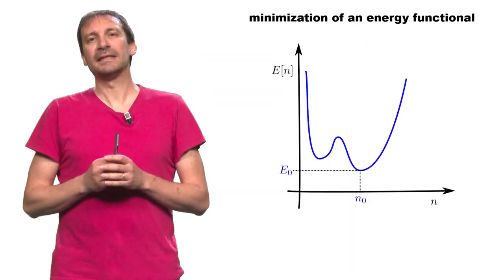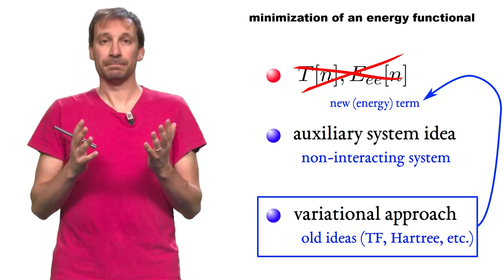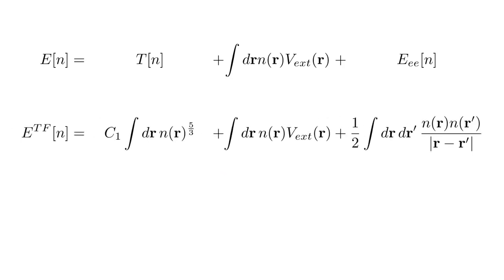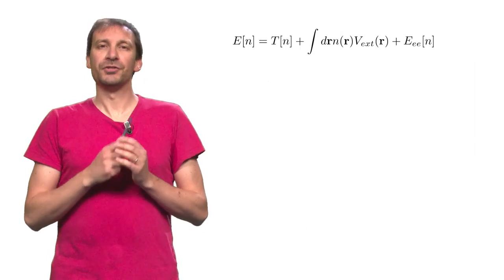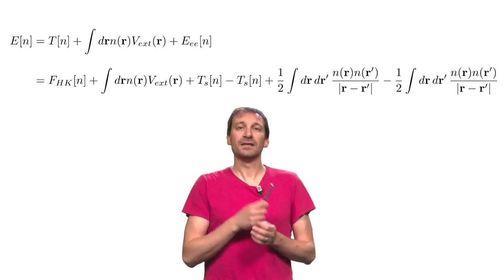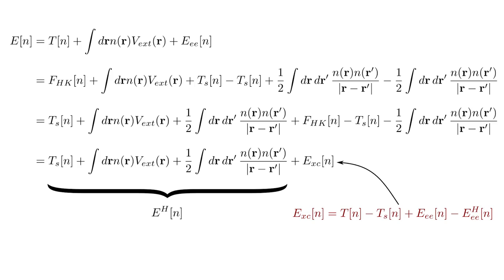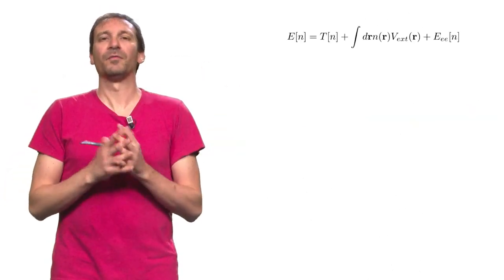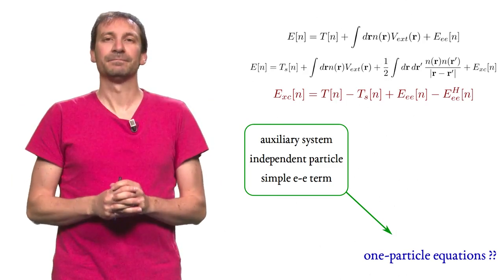2 3 1 The exchange correlation term Density Functional Theory